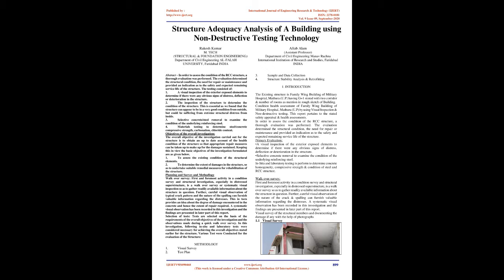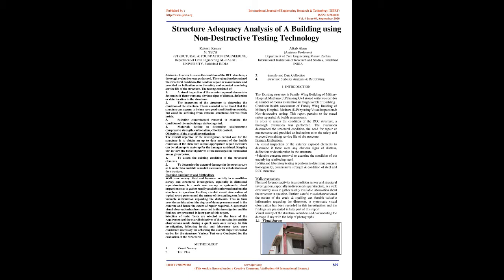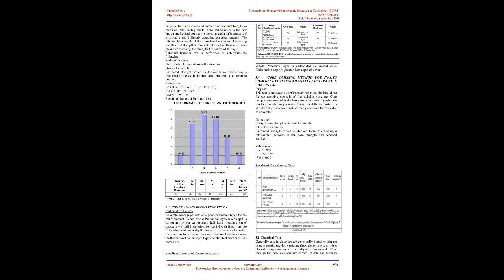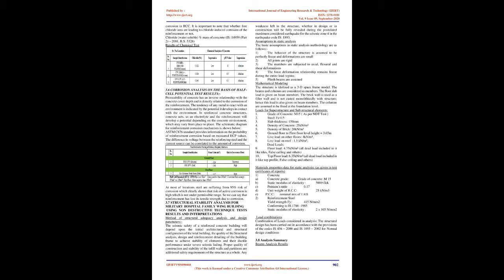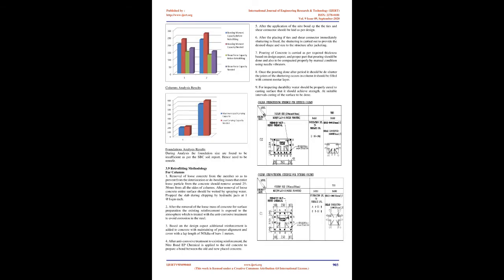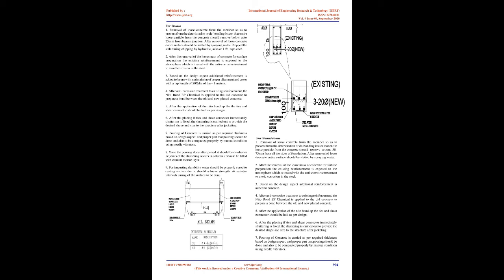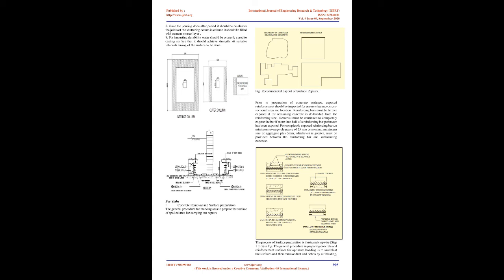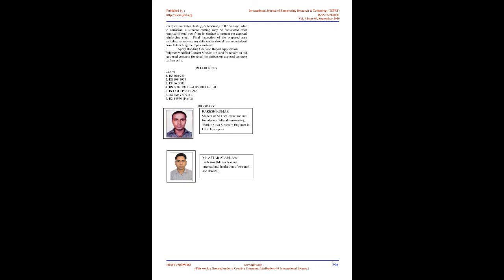Structure Adequacy Analysis of A Building using Non-Destructive Testing Technology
IJERTV9IS090468
Rakesh Kumar , Aftab Alam

In order to assess the condition of the RCC structure, a thorough evaluation was performed. The evaluation determined the structural condition, the need for repair or maintenance and provided an indication as to the safety and expected remaining service life of the structure. The testing consisted of: